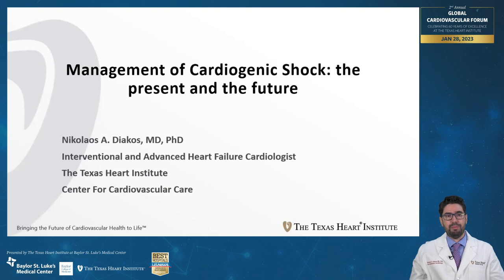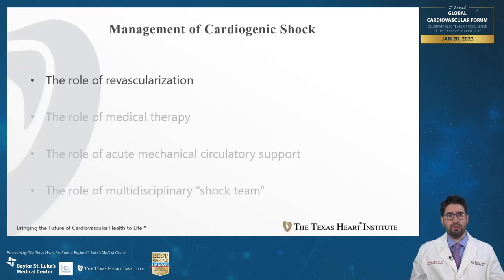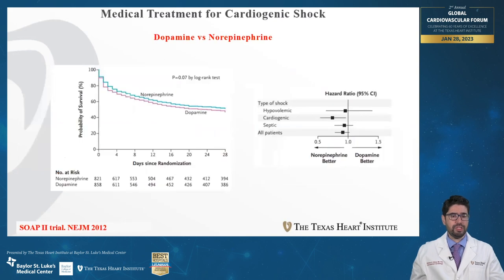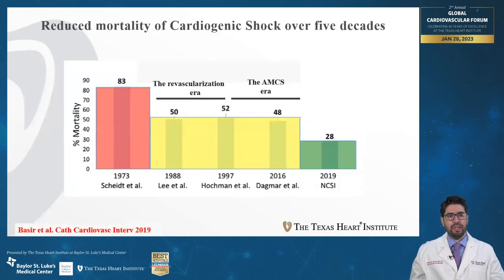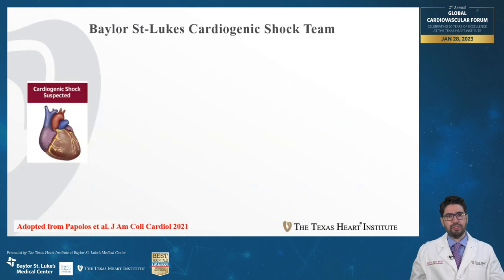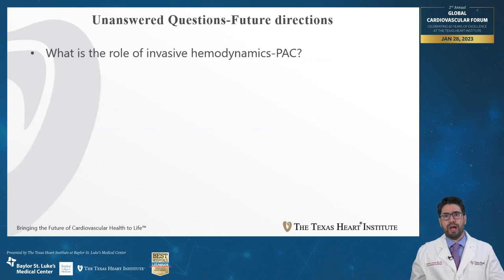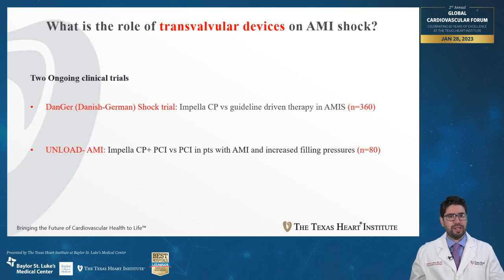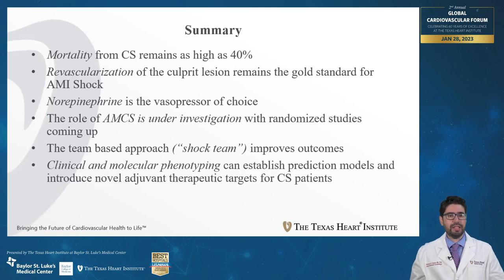Management of Cardiogenic Shock: The Present and the Future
Dr. Nikolaos Diakos presents during the Heart Recovery Program session at the Second Annual Global Cardiovascular Forum.

The Texas Heart Institute hosted this educational offering on January 28, 2023.